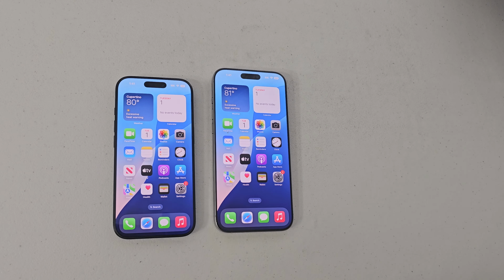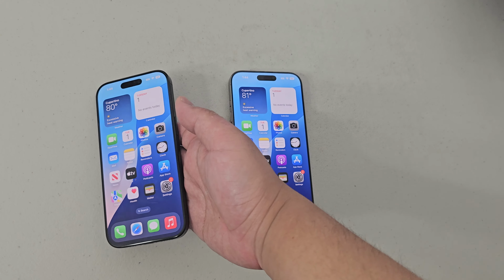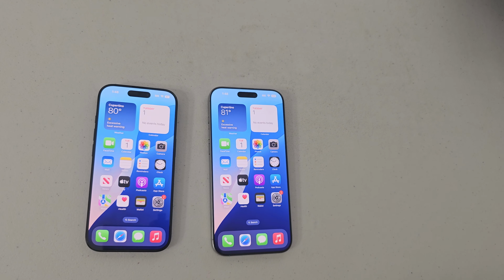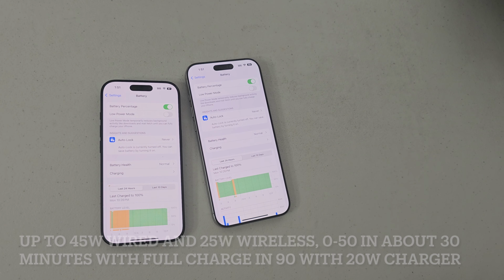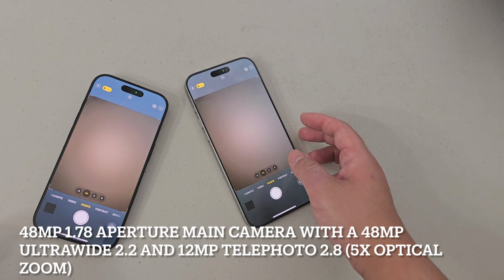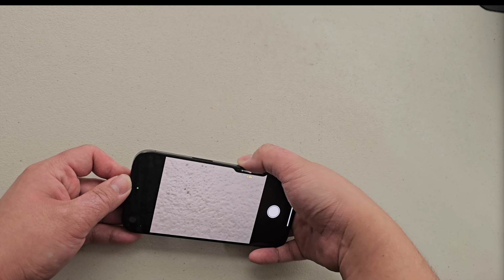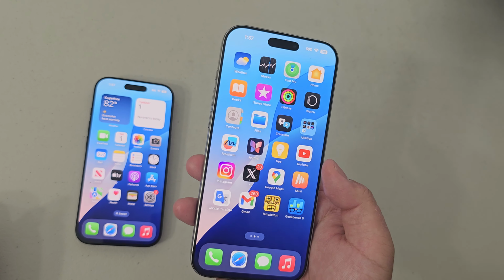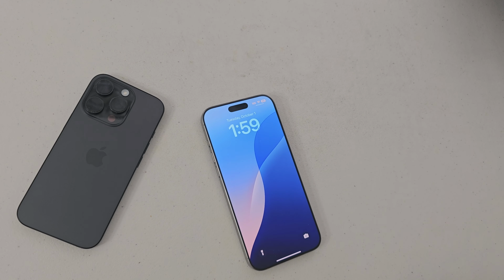iPhone 16 Pro/16 Pro Max Review (After A Week): One Major Change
My next video is going to be the battery test between all 4 iPhones using Geekbench 4 battery test, but this is going to be a brief review of the iPhone 16 Pro lineup, which includes one major change. Even though it is a rather iterative update just like that of the 15, 14, and 13, it still brought in some bit of change to the table.

Sorry if the camera test is sorta biased and not so succinct. I am new to camera tests but I am trying to practice as much as I can so I could be as accurate as someone like MKBHD. Also sorry for not mentioning about the dedicated camera button (of which I regurgiated from my older video), which in my opinion, is a noteworthy change to the iPhone lineup.

Also, like the video, and watch it to the end to get more information.